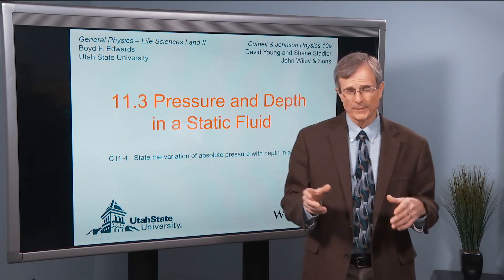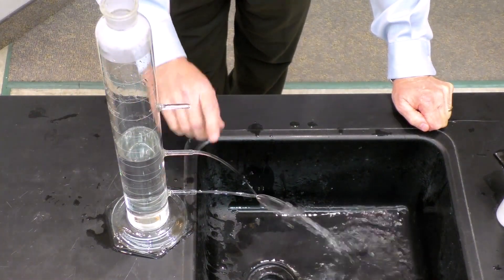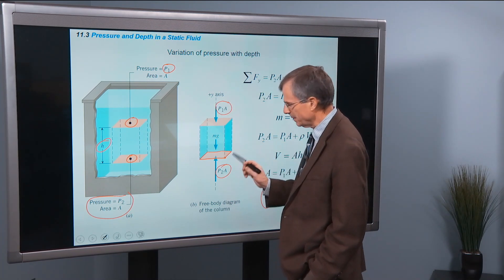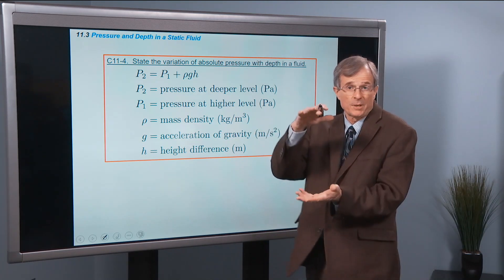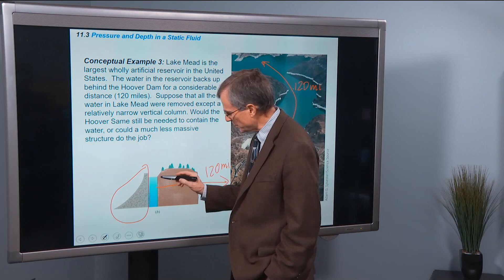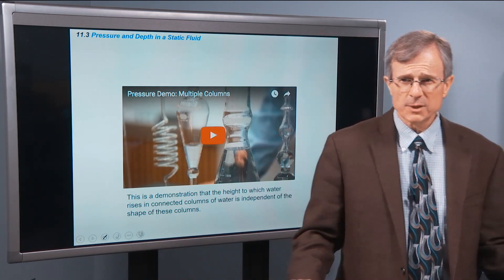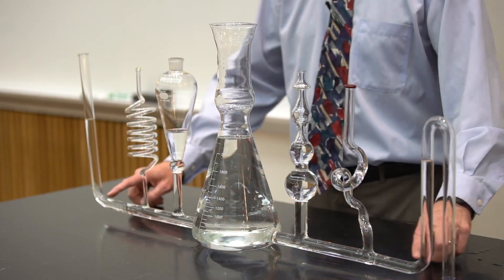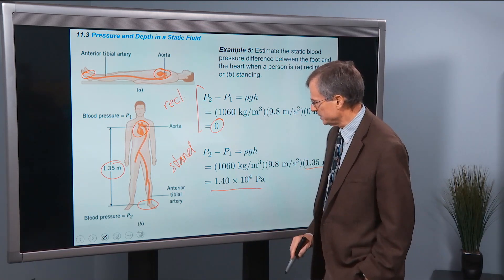11.3 Pressure and Depth in a Static Fluid